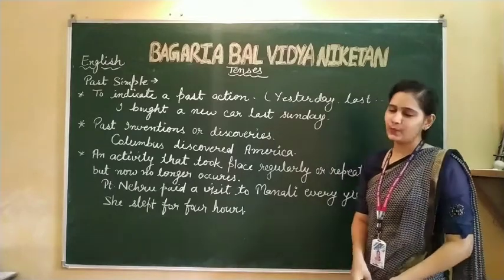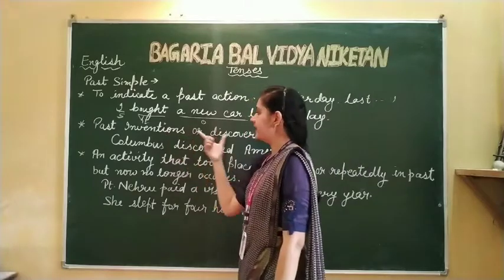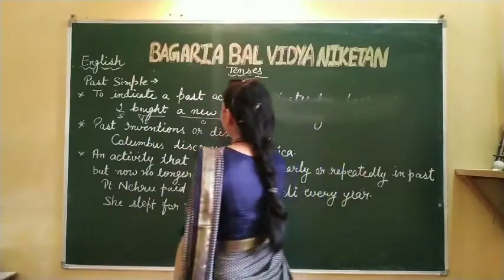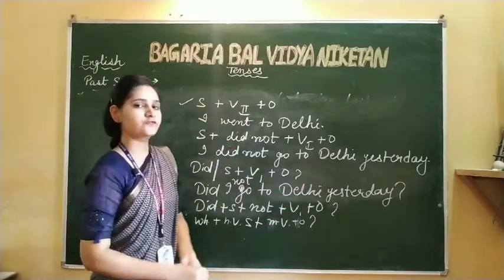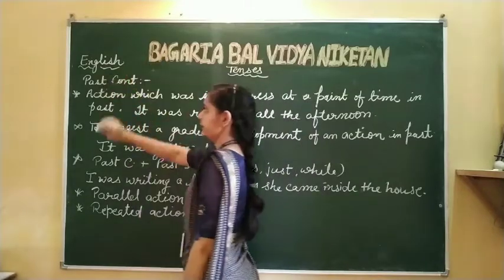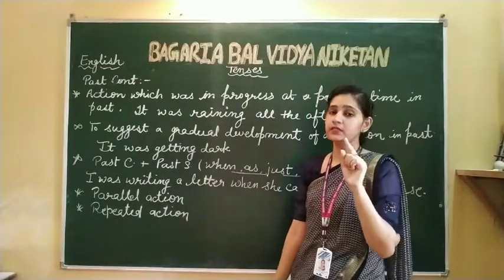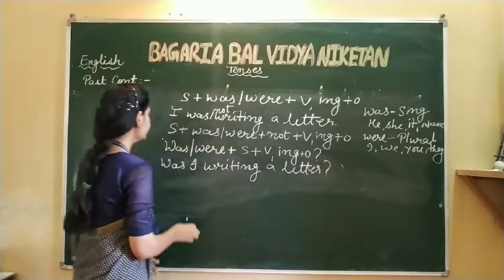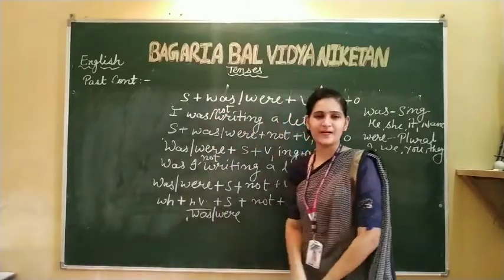Class VIII: English: Tenses